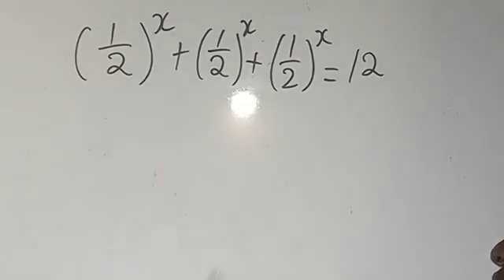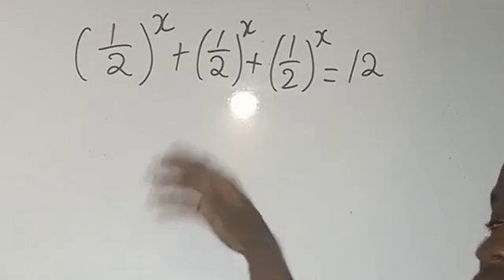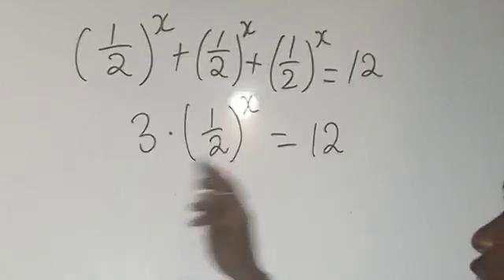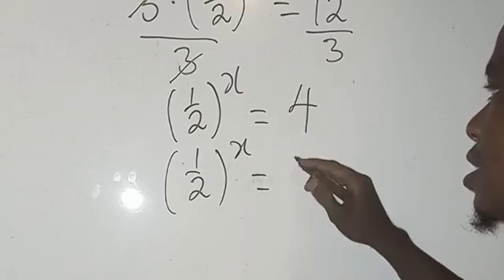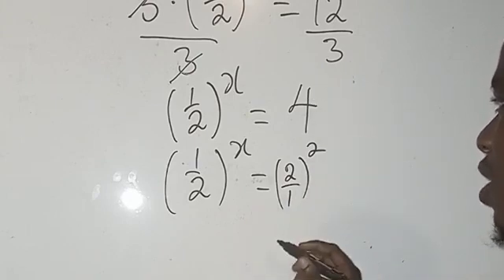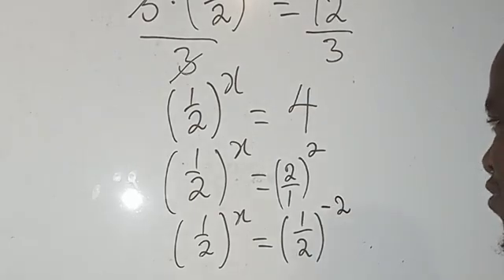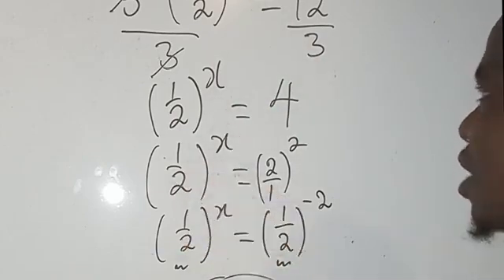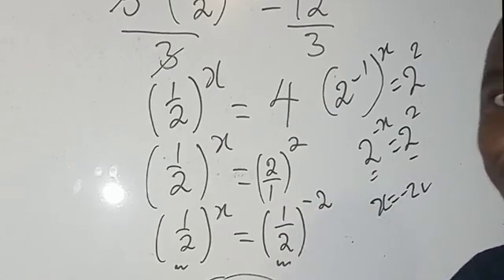Solving Fractional Base Exponential Equations | Math Olympiad Challenge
Welcome back to the channel! In this video, we tackle a challenging fractional base exponential equation, a type of problem often seen in Math Olympiad competitions.

Follow along as we break down the steps to solve these tricky equations, providing tips and techniques to help you master this topic. Perfect for students preparing for math competitions or anyone looking to deepen their understanding of advanced exponential equations.